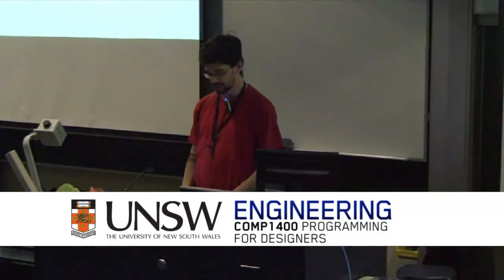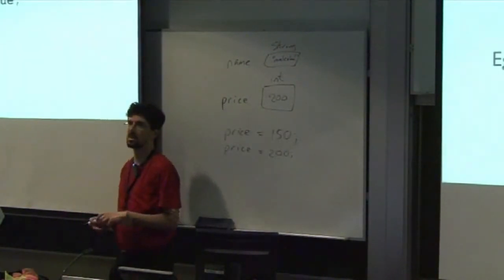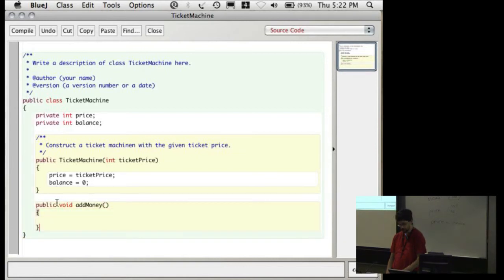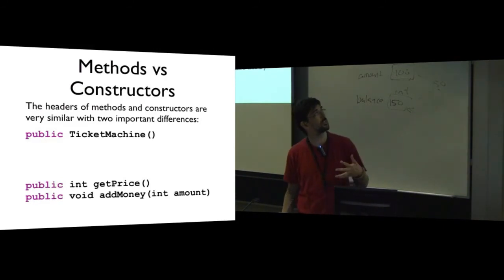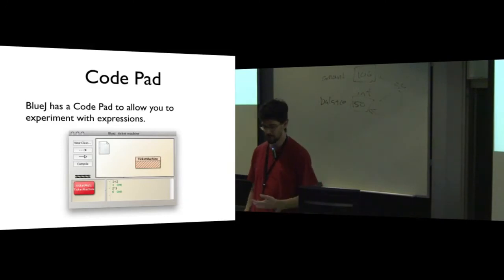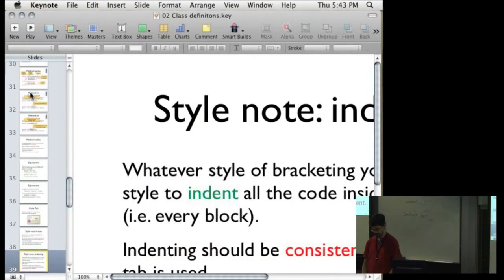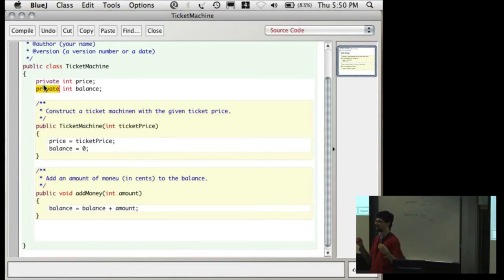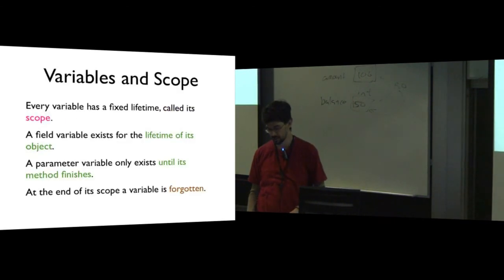COMP1400 Week 2, Lecture 2